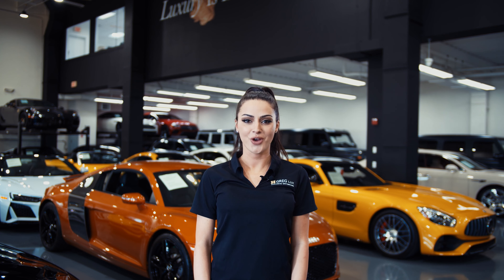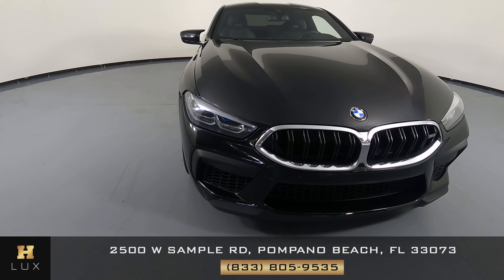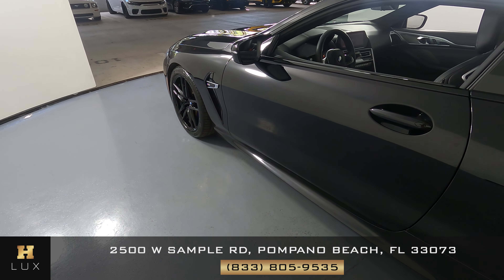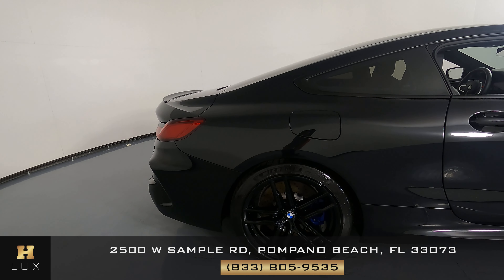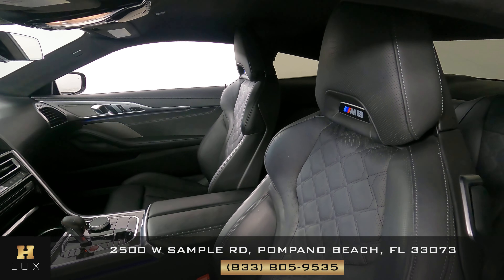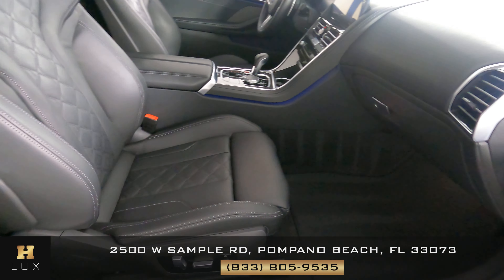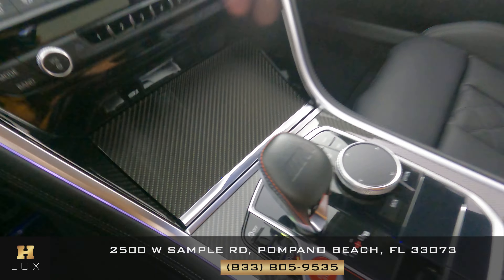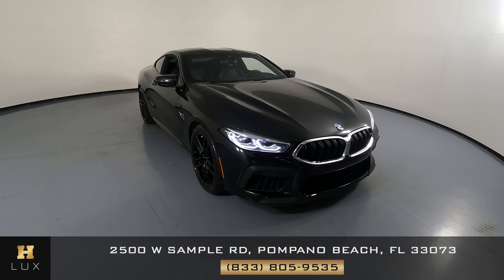2020 BMW M8 COMPETITION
WBSAE0C03LCD84730